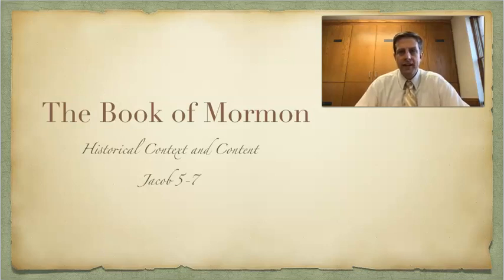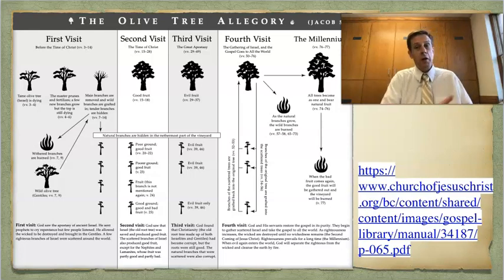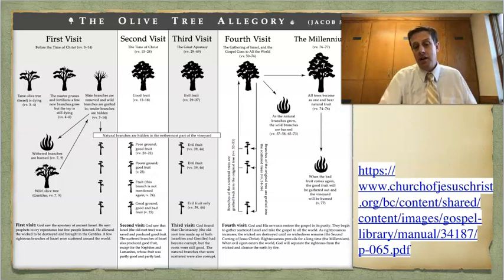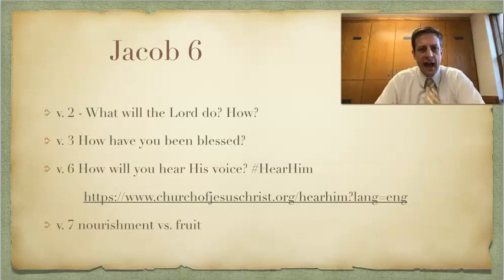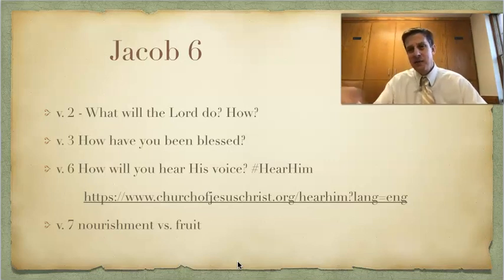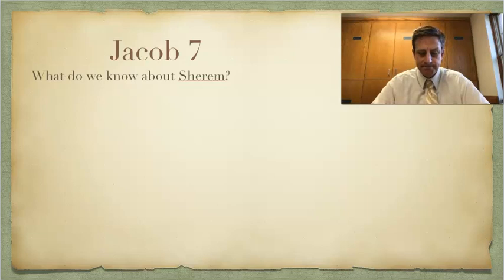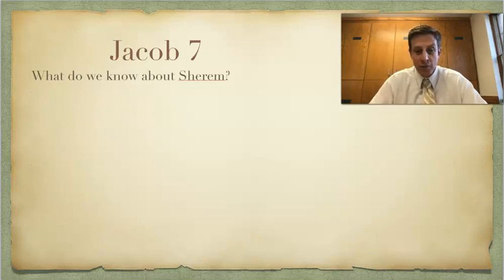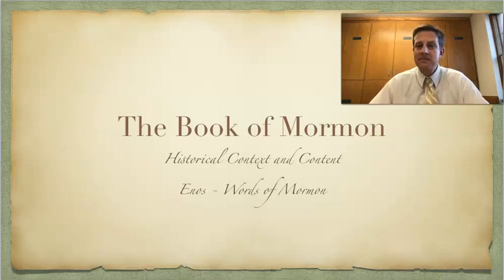Come Follow Me Jacob 5-7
This is a video discussing the historical context and content of the Come Follow Me readings of the Book of Mormon found in Jacob 5-7.